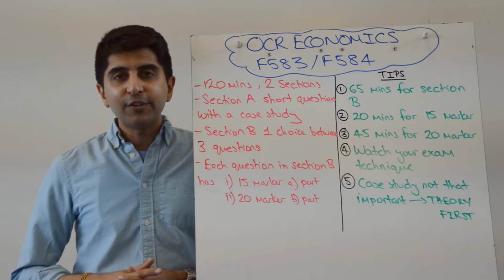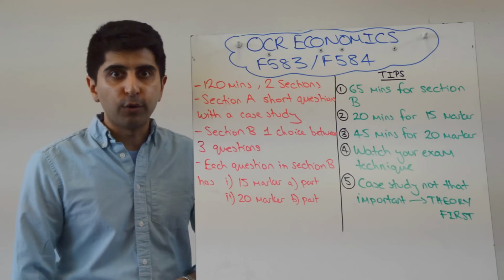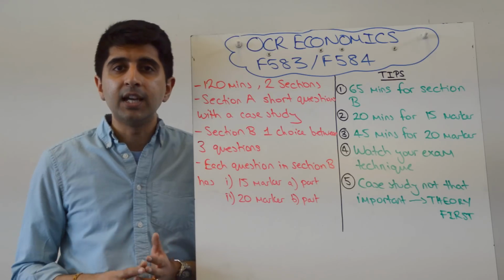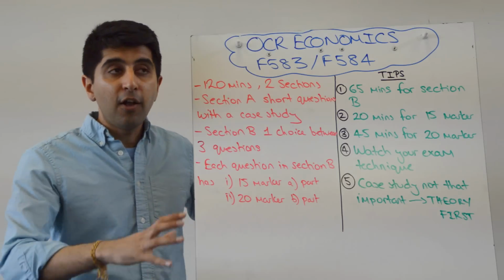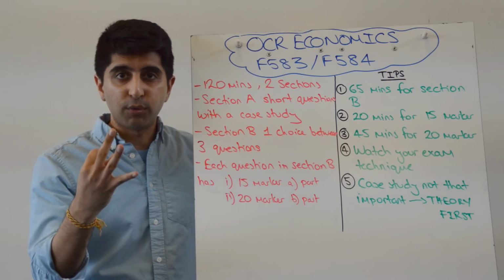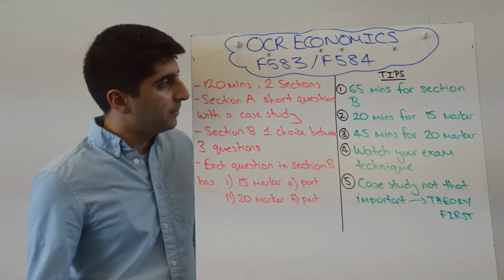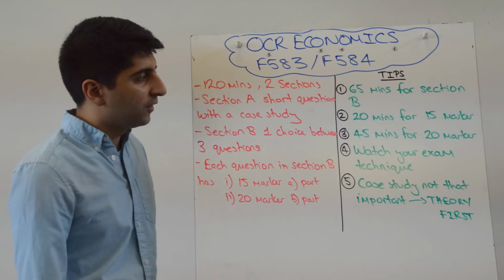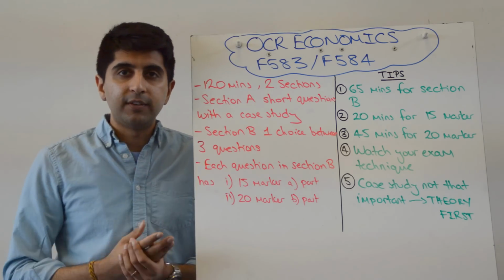OCR A2 Economics F583/F584 - Exam Tips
OCR A2 Economics F583/F584 - Exam Tips. A video covering OCR A2 Economics F583/F584 - Exam Tips

***EconplusDal's 24 Page Global Economy Model Answer Pack for 2016, with detailed model answers to all the likely questions to feature in this summer's examination for OCR economics students.***

A sure path to exam success for students with incredible feedback so far, purchase for a bargain price of £39.99 by clicking the Support EconplusDal button on my channel homepage

Please then confirm your order by sending an e-mail to A copy will then be e-mailed straight to you still with time before the exam.

Ali 'Thank you for the pack you made for us. It came today; the answers are perfect. With your videos this is so helpful.”

Jamie “Looking through your pack - Revision is going great, cheers EconplusDal!”

“Econplusdal's model answer pack is the best F585 guide out there.”

EconplusDal is an experienced teacher of the F585 Global Economy Module with an accompanying series of F585 revision videos on YouTube

Questions chosen in this guide are a selection of likely questions to feature in the 2016 Global Economy exam

Exam technique followed gives major weight to ‘cause’ and ‘consequence’ where mark schemes and examiners will be focused

Structure of answers follows the OCR preferred method exactly and all definitions used are from an approved OCR source

All answers are written solely by EconplusDal